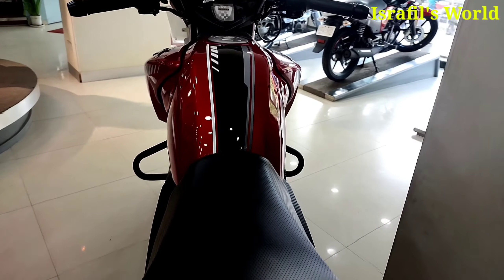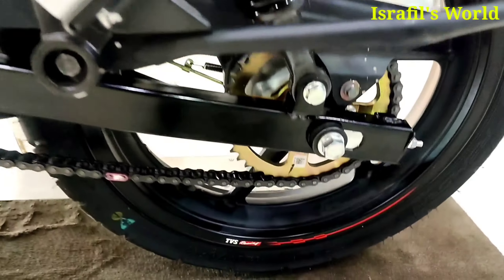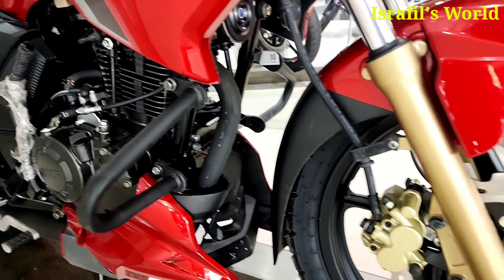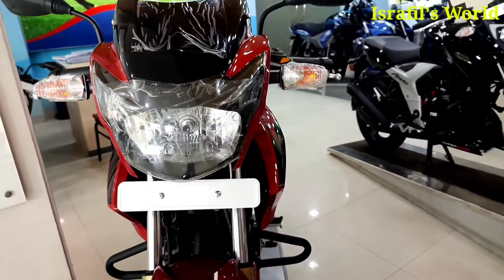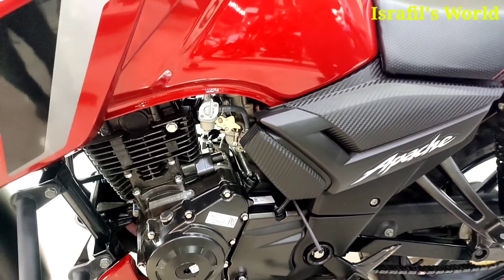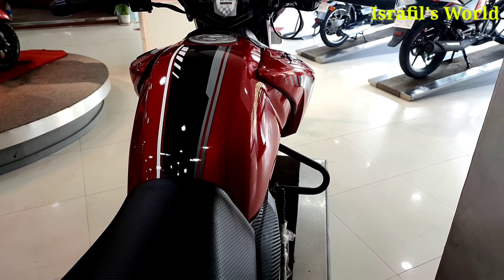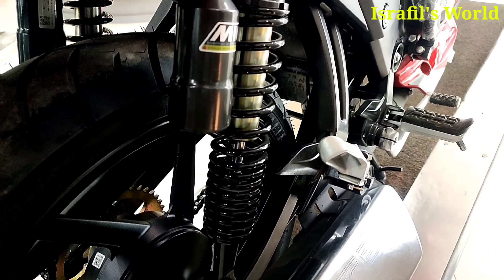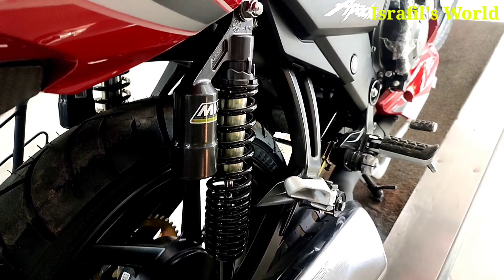বড় ধরনের পরিবর্তন Tvs Apache RTR বাইকে || Tvs Apache RTR 160 Racing Edition Price In Bangladesh 2021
Tvs Auto Bangladesh
Tejgaon Dhaka
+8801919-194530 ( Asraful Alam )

Bajaj bike video🔥🔥🔥

Hero all bike video 🔥🔥

Tvs all bike video